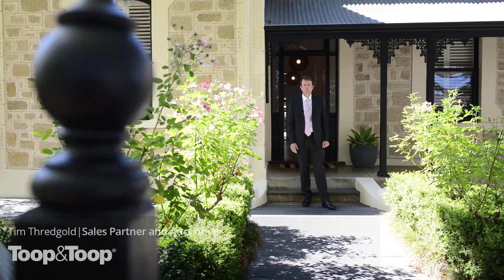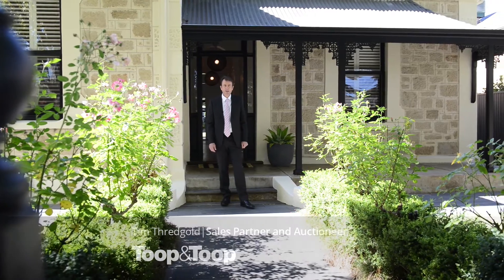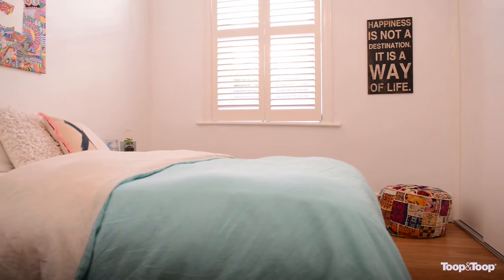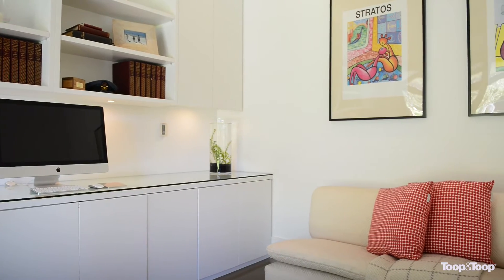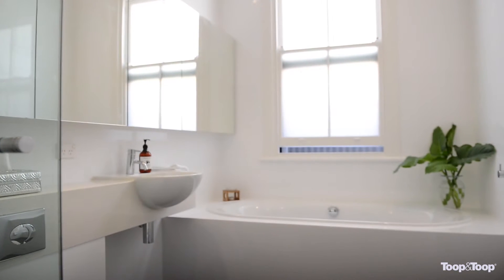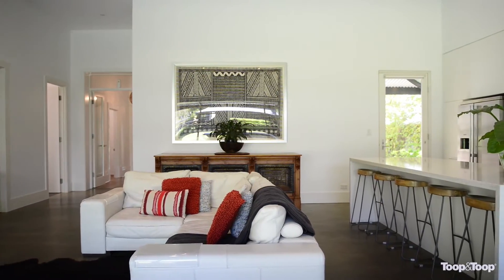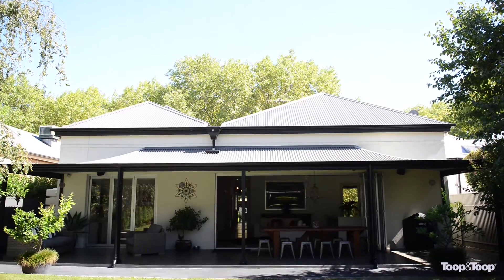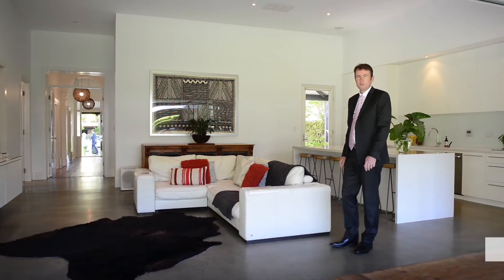15fifth.toop.com.au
St Peters, 15 Fifth Avenue